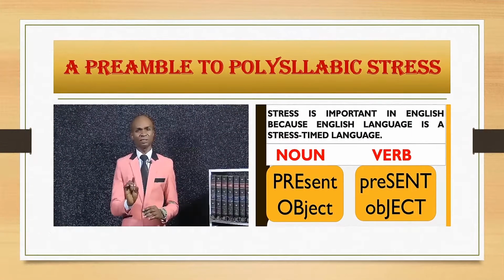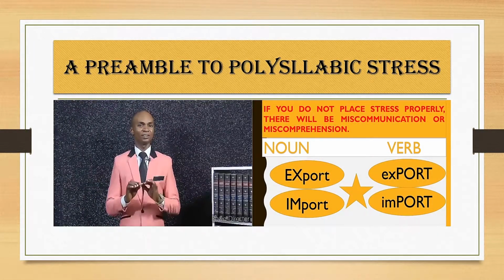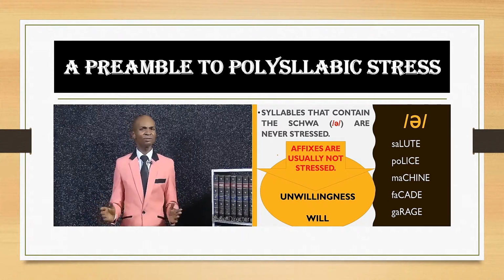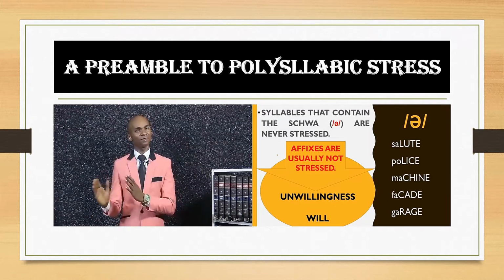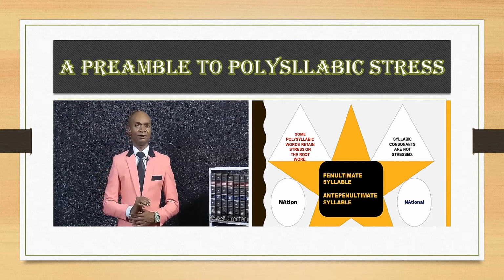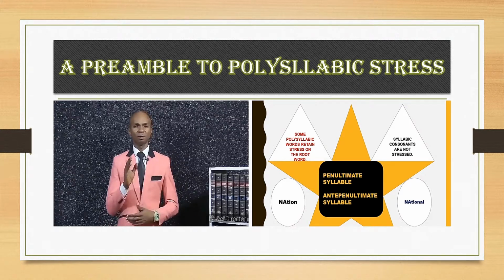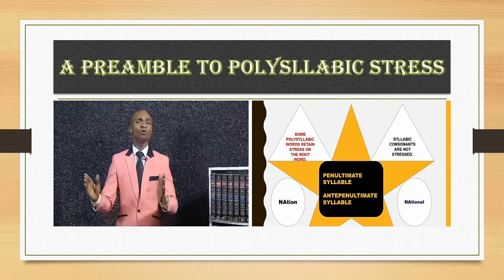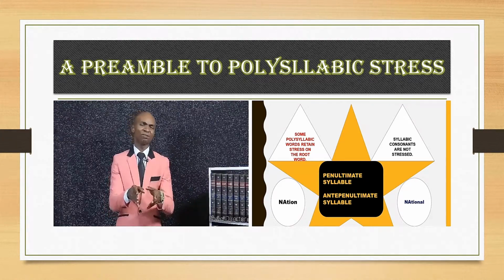December 24, 2020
A Preamble to Polysyllabic Stress